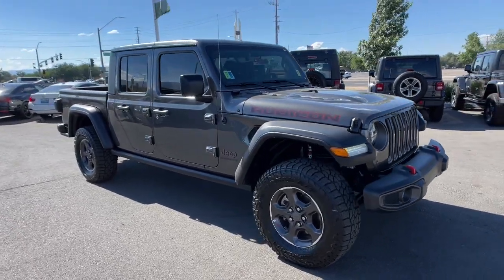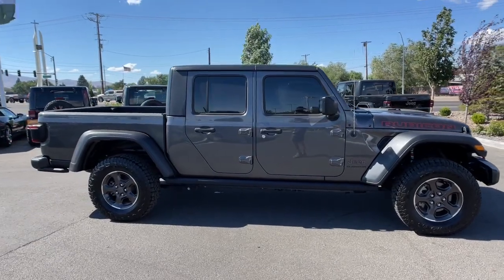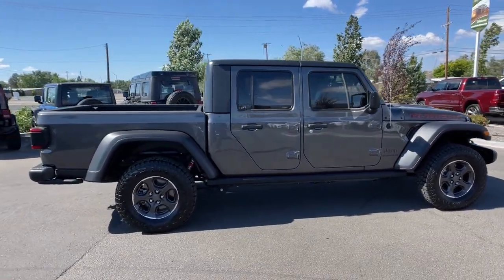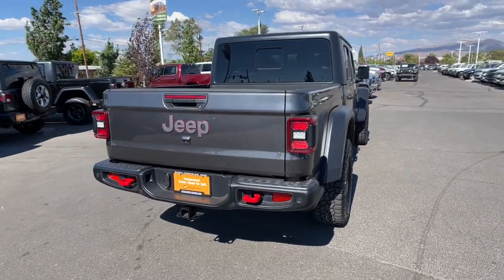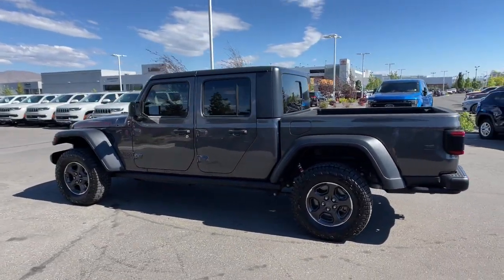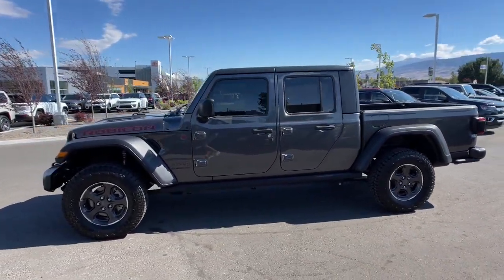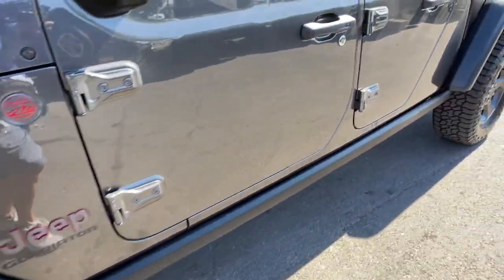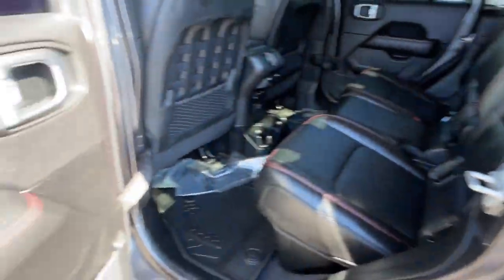2021 Jeep Gladiator Reno, Carson City, Northern Nevada, Sacramento, Elko, NV ML563831C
Granite Crystal Met. Clear Coat Used 2021 Jeep Gladiator available in Reno, Nevada at Lithia Chrysler Jeep of Reno. Servicing the Carson City, Northern Nevada, Sacramento, Elko, NV area.
2021 Jeep Gladiator Rubicon 4x4 - Stock#: ML563831C - VIN#: 1C6JJTBG5ML563831

$1800 below Kelley Blue Book! EPA 22 MPG Hwy/17 MPG City! CARFAX 1-Owner GREAT MILES 14322! Heated Seats Nav System Hitch Smart Device Integration Brake Actuated Limited Slip Differential Dual Zone A/C iPod/MP3 Input CLICK NOW! KEY FEATURES INCLUDE: 4x4 iPod/MP3 Input Aluminum Wheels Dual Zone A/C Brake Actuated Limited Slip Differential Smart Device Integration. MP3 Player Privacy Glass Child Safety Locks Steering Wheel Controls Rollover Protection System. OPTION PACKAGES: TRANSMISSION: 8-SPEED AUTOMATIC (850RE) Tip Start Transmission Skid Plate Selec-Speed Control 8.4 RADIO & PREMIUM AUDIO GROUP SiriusXM Traffic Plus Alpine Premium Audio System HD Radio Radio: Uconnect 4C Nav w/8.4 Display Rear View Auto Dim Mirror For Details Visit DriveUconnect.com 1-Year SiriusXM Guardian Trial GPS Navigation SiriusXM Travel Link Emergency/Assistance Call 8.4 Touchscreen Display BLACK 3-PIECE HARD TOP Freedom Panel Storage Bag Rear Window Defroster Rear Sliding Window LED LIGHTING GROUP Daytime Running Lamps LED Accents LED Park Turn Lamps Front LED Fog Lamps LED Premium Reflector Headlamps LED Taillamps COLD WEATHER GROUP Heated Steering Wheel Heated Front Seats SAFETY GROUP ParkSense Rear Park Assist System Blind Spot & Cross Path Detection REMOTE PROXIMITY KEYLESS ENTRY TRAILER TOW PACKAGE Trailer Hitch Zoom Class IV Hitch Receiver Heavy Duty Engine Cooling 240 Amp Alternator ENGINE: 3.6L V6 24V VVT UPG I W/ESS (STD). BUY FROM AN AWARD WINNING DEALER: At Lithia Chrysler Jeep of Reno our first and foremost goal is to make your car-buying and ownership experience better than any other youve had near Carson City Auburn CA Sparks and beyond. If youre ready to answer the call of fun Price does not include $499 Dealer Doc fee taxes and license fees. Price contains all applicable dealer incentives and non-limited factory rebates. You may qualify for additional rebates; see dealer for details.